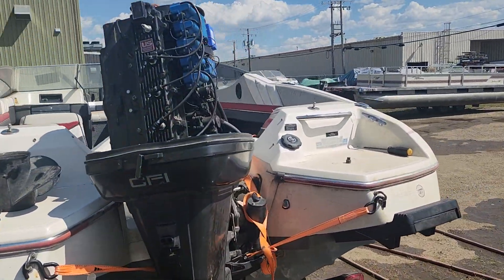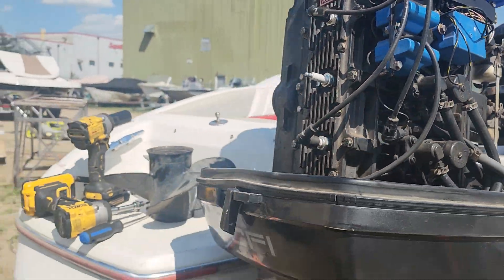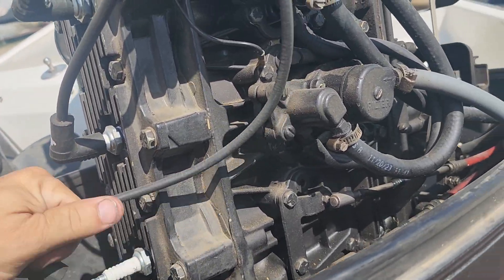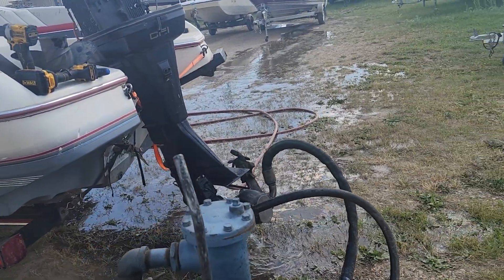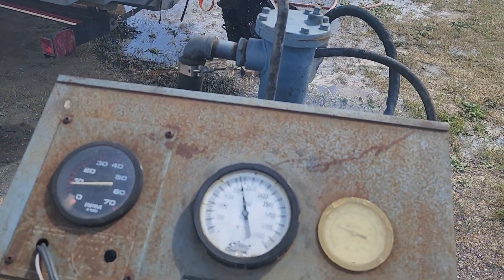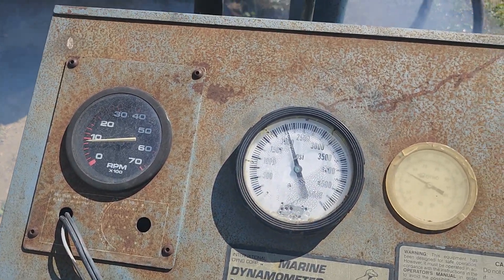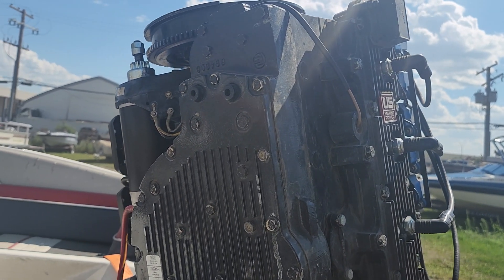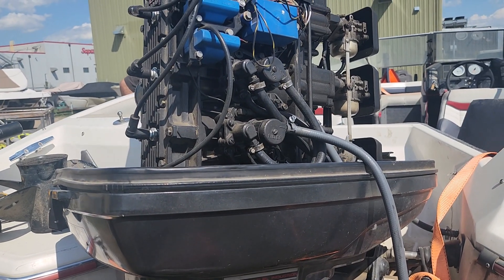Is the 150hp Force as powerful as other 150hp engines on the market?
We dyno test and do a cyl dtop test on a 150hp Force engine.

How does it compare to other 150hp engines???